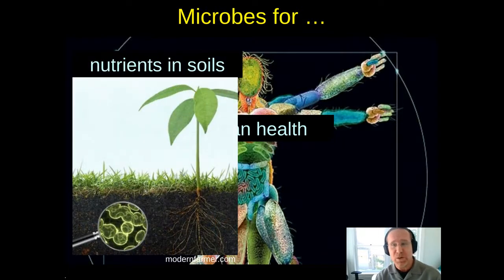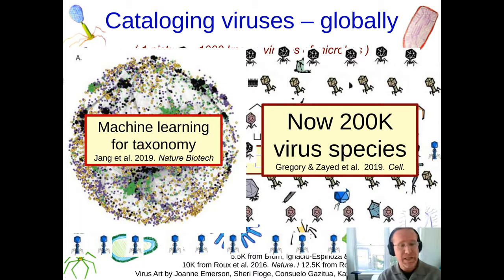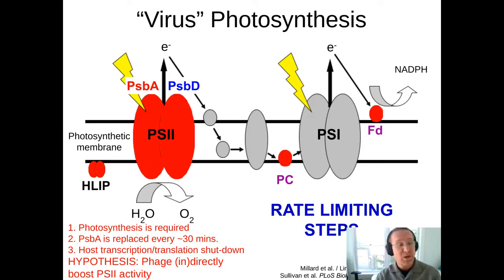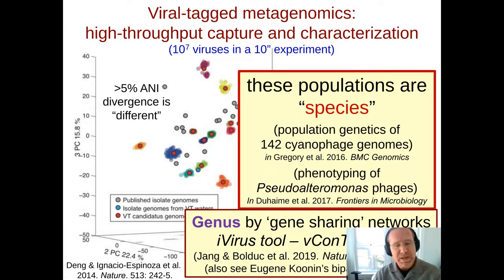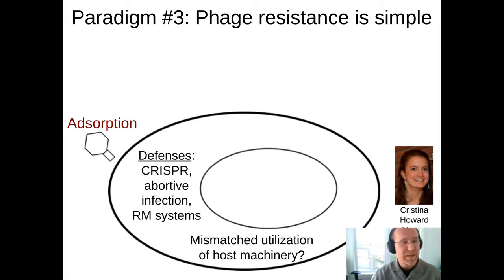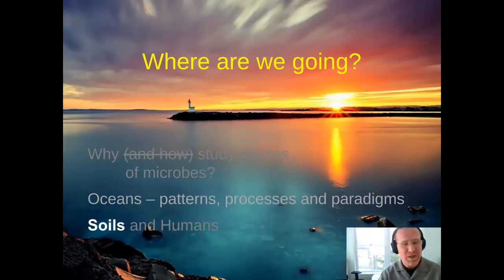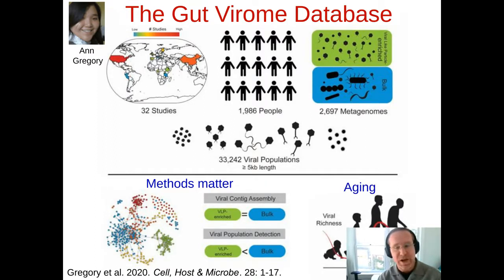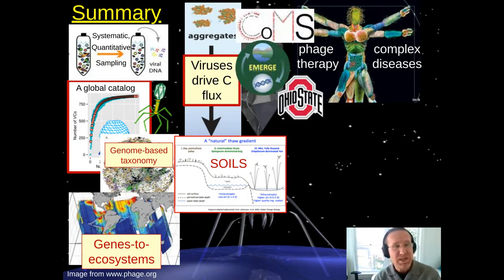Keynote Presentation: Viromics: Lessons from the Oceans, Soils, and Humans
Presented By: Matthew Sullivan, PhD

Speaker Biography: Matthew B. Sullivan studies viruses that infect microbes in their natural settings. The ‘microbiome’ is increasingly recognized to drive Earth’s ecosystems, including in humans, but it does so under constraints imposed by viruses. Sullivan pioneered viral ecogenomics as a means to study viruses in complex communities via quantitative viral metagenomic sample-to-sequence pipelines, new approaches to link viruses and hosts, and developing iVirus, a community-available analytical platform. In the oceans, Sullivan has vastly expanded our understanding of the global virosphere, established automatable scalable taxonomic approaches, and elucidated how ‘wild’ viruses evolve and even metabolically reprogram the most abundant photosystems on the planet.

Webinar: Keynote Presentation: Viromics: Lessons from the Oceans, Soils, and Humans

Webinar Abstract: Microbes are recently recognized as driving the energy and nutrient transformations that fuel Earth’s ecosystems in soils, oceans and humans. Where studied, viruses appear to modulate these microbial impacts in ways ranging from mortality and nutrient recycling to extensive metabolic reprogramming during infection. As environmental virology strives to get a handle on the global virosphere (the diversity of viruses in nature), we face challenges to organize this ‘sequence space’ (create a sequence-based viral taxonomy), link these viruses to their natural hosts (who infects whom), and establish how virus populations are structured (ecological drivers) and impact natural ecosystems (their impacts). Here I will share current thinking on how to study viruses in complex communities and how these efforts are revealing new biology in the oceans, soils and the clinic that will help enable a new generation of eco-systems biology and medical treatments.

Earn PACE Credits:
1. Make sure you’re a registered member of LabRoots
2. Watch the webinar on YouTube or on the LabRoots